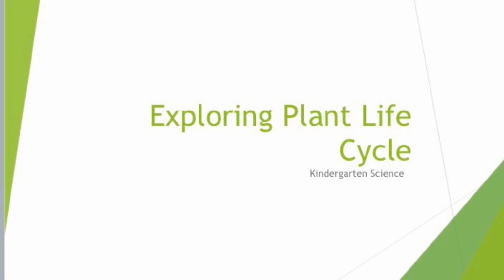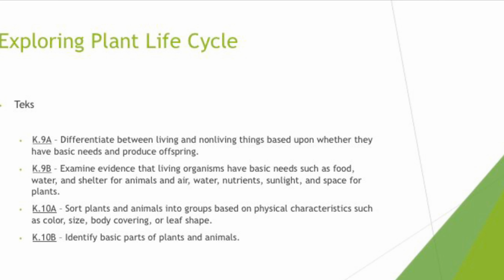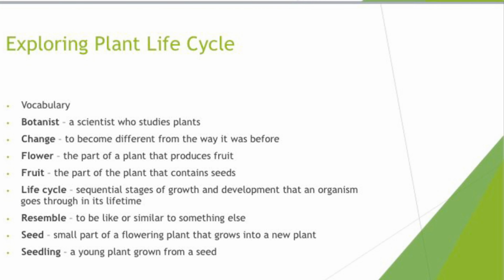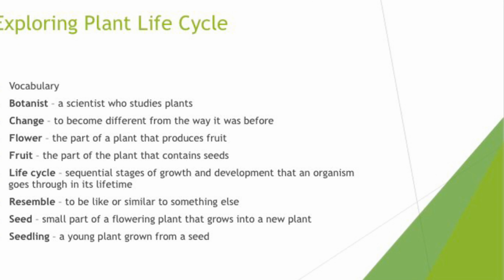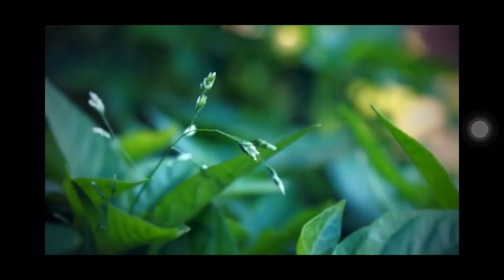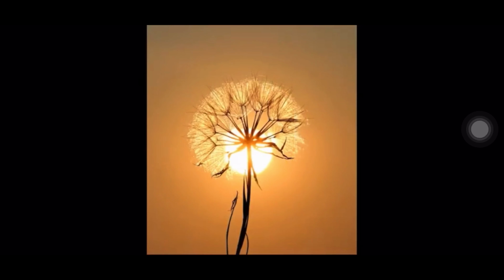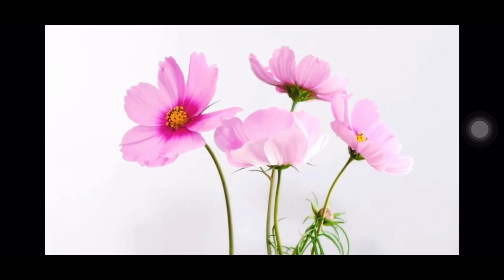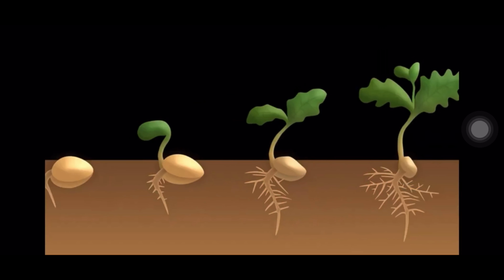Exploring plant life cycle